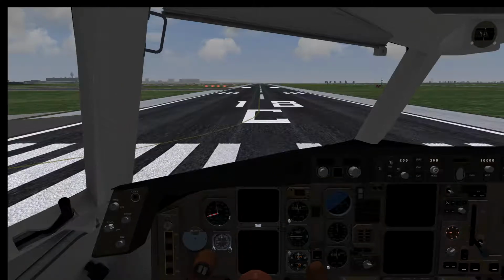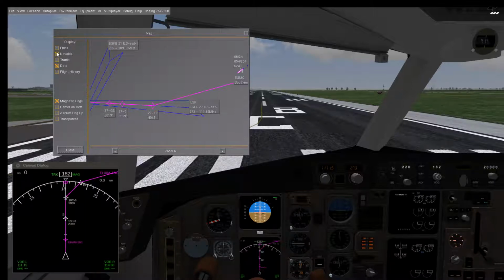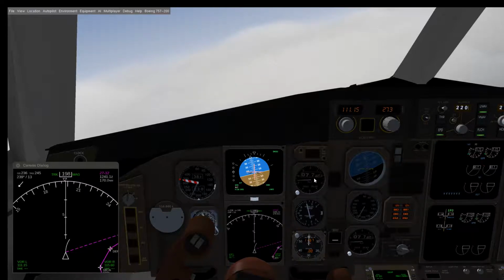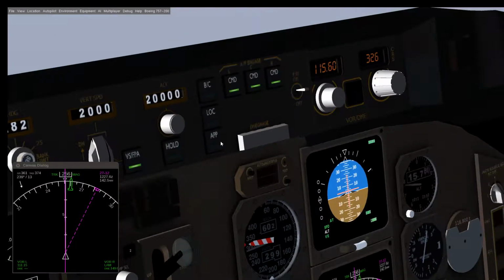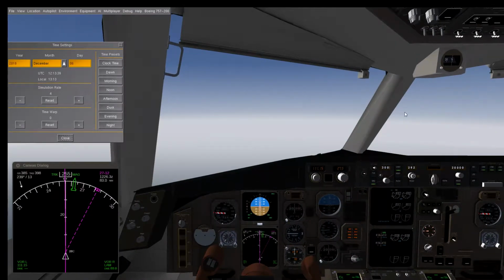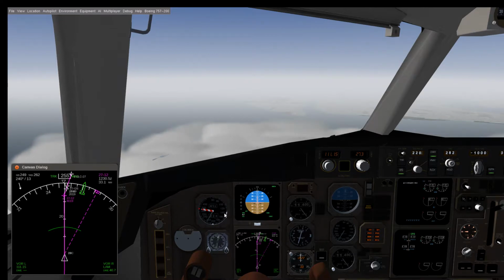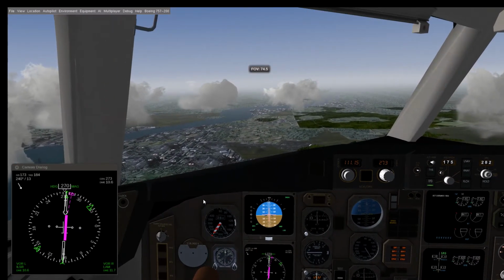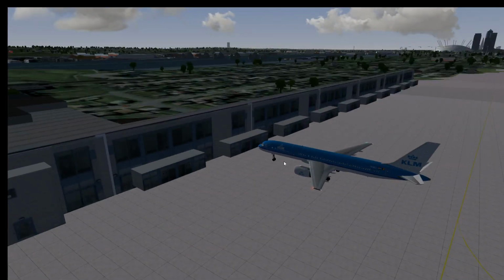Flightgear Boeing 757 London City Landing Tutorial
This is a live recording of a Flightgear flight with a Boeing 757 from EHAM to EGLC with audio commentary. The main purpose of this video is to demonstrate the steep 5.5 deg glideslope descent to the London City runway.